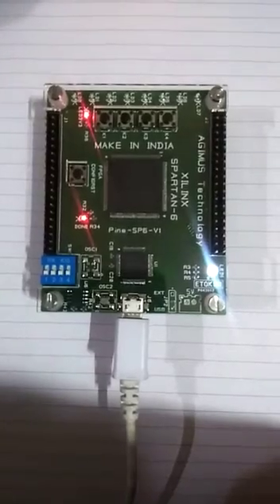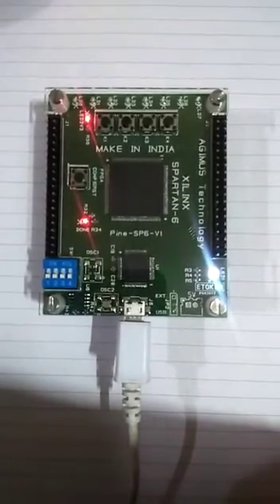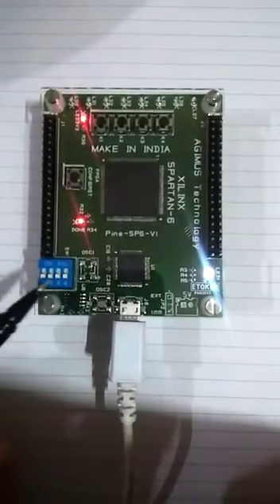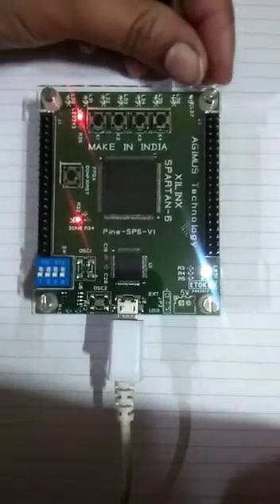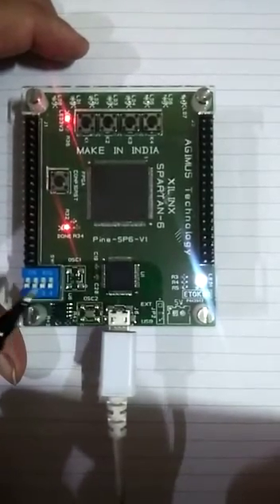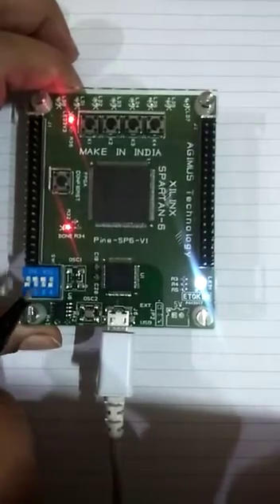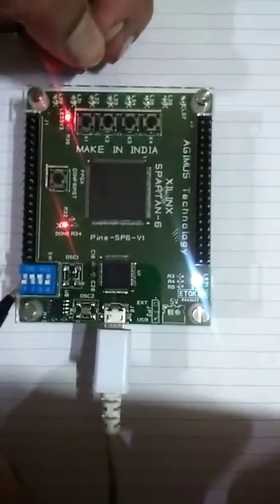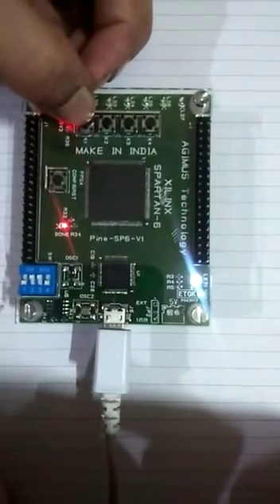Agimus Technologies Private Limited Intenrship Program: VLSI Design Using Agimus Pine Xilinx Spartan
Agimus Technologies Private Limited Intenrship Program: VLSI Design Using Agimus Pine Xilinx Spartan 6 Development Kit